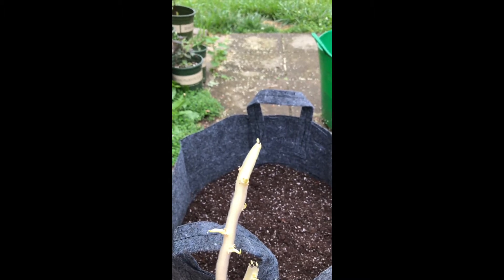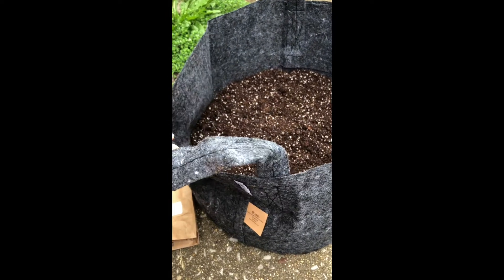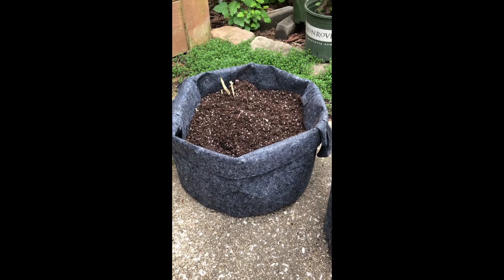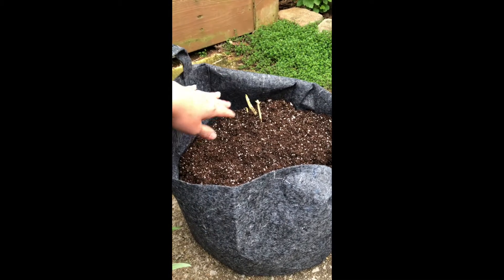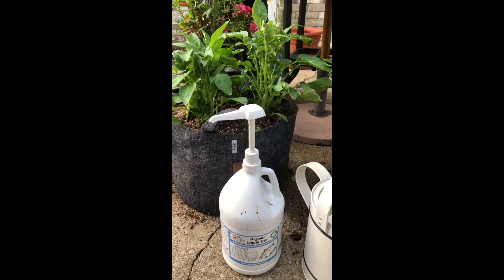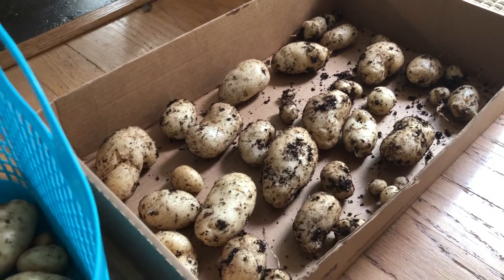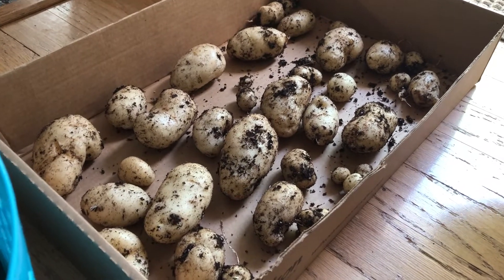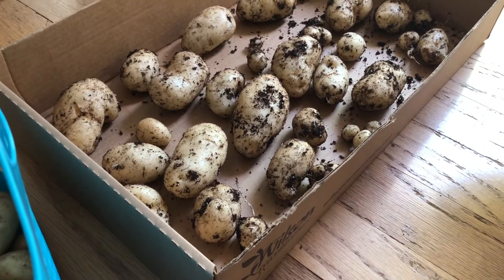Planting Potatoes in Felt Grow Bags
Would I grow potatoes in felt grow bags again?

I would be willing to try one more time in addition to planting in a raised bed. Next time I will plant more seed potatoes initially.The potatoes I got didn't have that many eyes on them, so I couldn't cut them up into pieces.

I wish I could hill the potatoes up more than what the grow bags allow.

I purchased The Root Pouch in charcoal 10 gallon size.